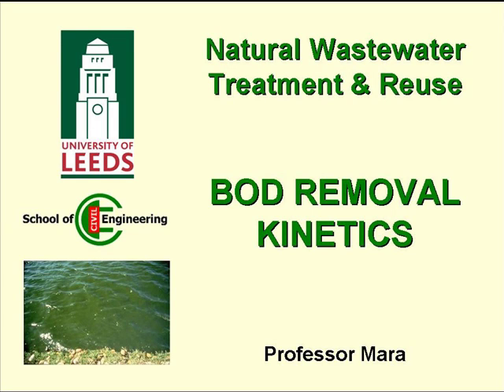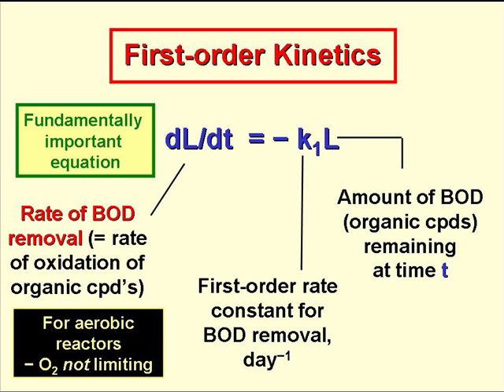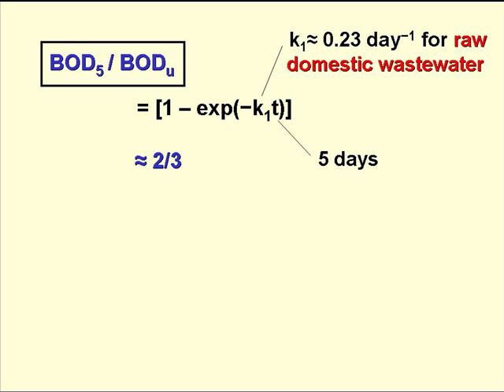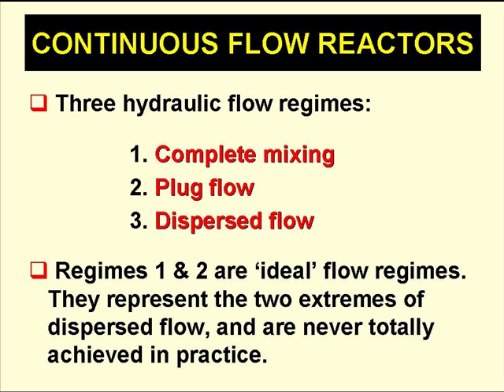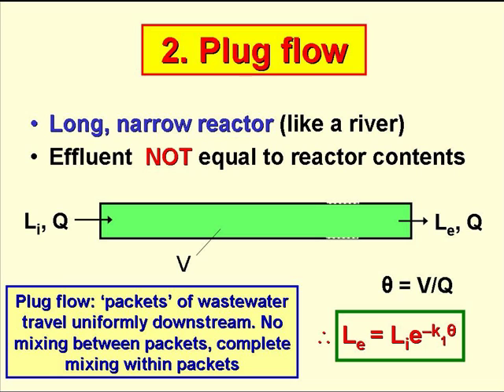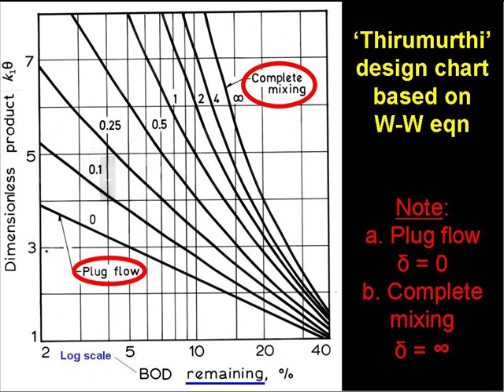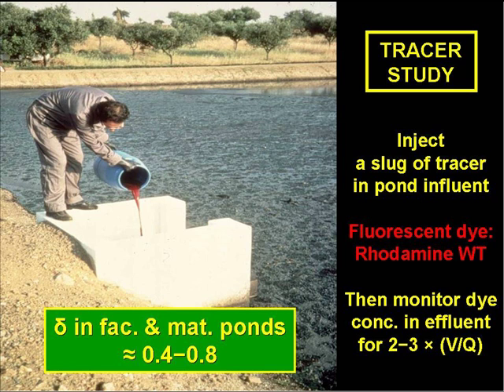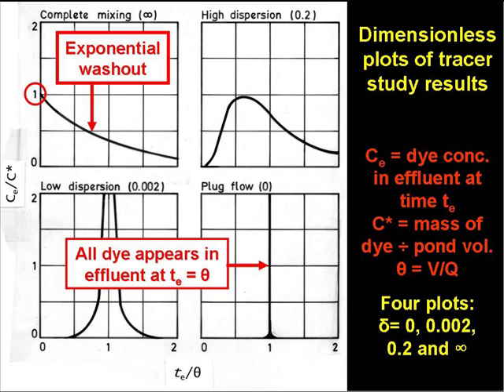BOD Removal Kinetics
Lecture by Duncan Mara on BOD removal kinetics. An understanding of this is essential for designing watse water treatment works.